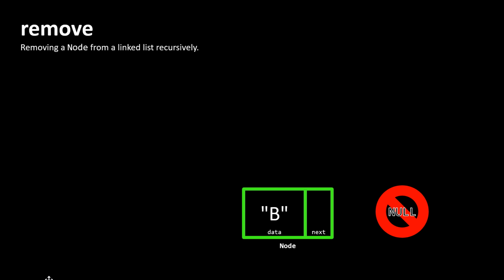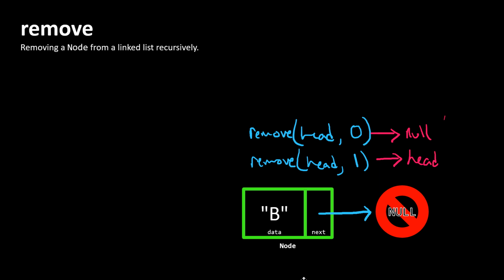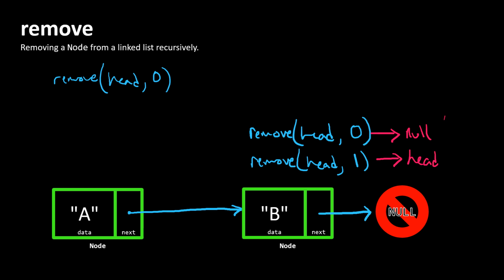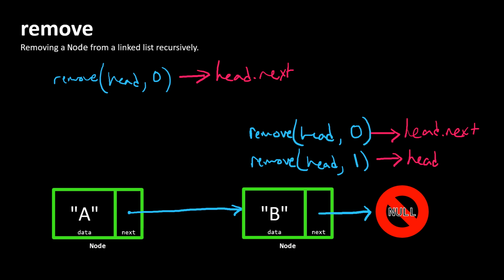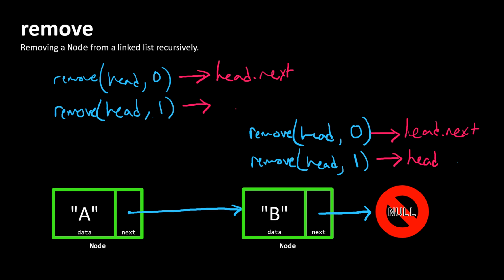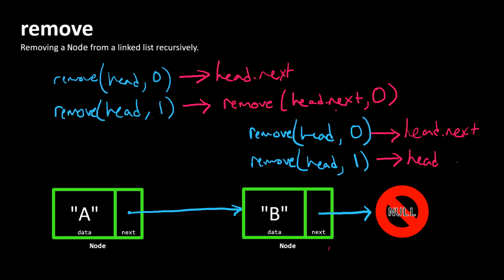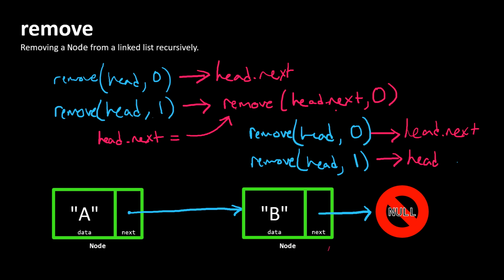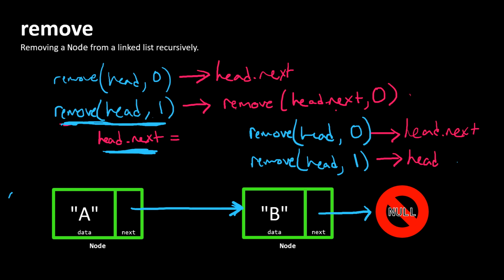Remove a node from a linked list recursively.